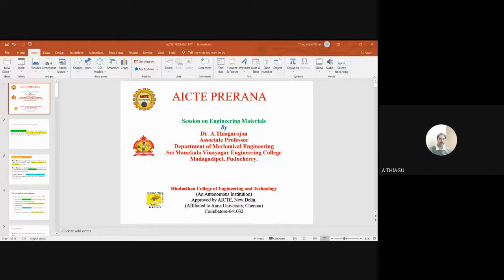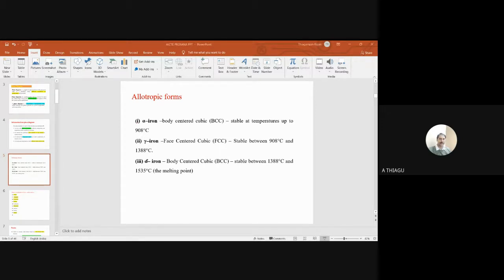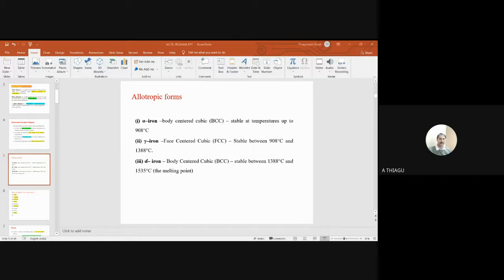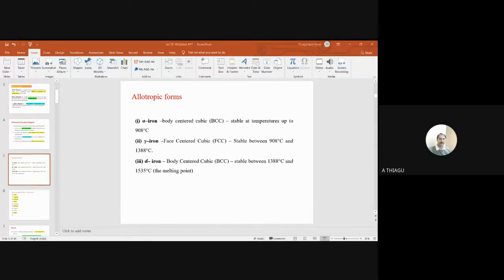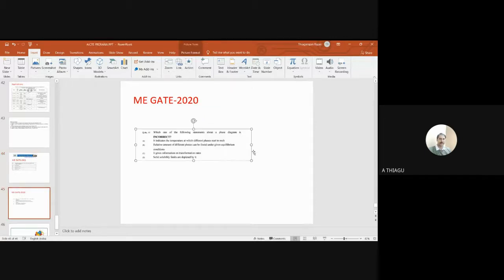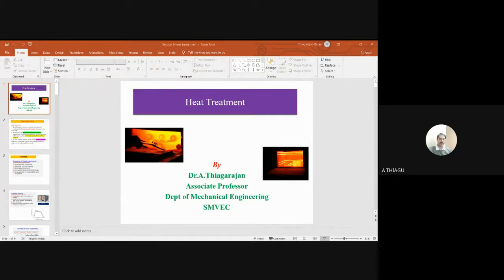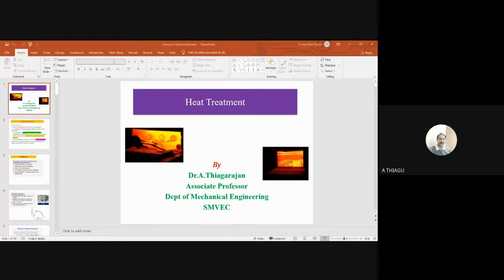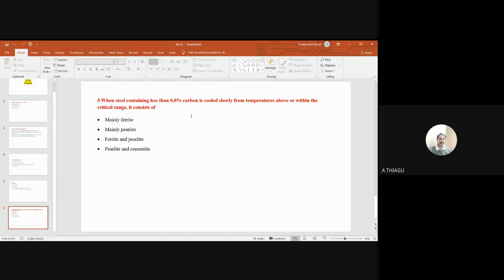MATERIALS AND METALLURGY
This session is intentionally created for the betterment of learning community to gather knowledge in the specific topic of Materials and Metallurgy to get ready for Technical competitive exams.

Session Handled by: Dr.Thiagarajan A, Associate Professor, Department of Mechanical Engineering, Sri Manukula Vinayagar Engineering college, Pondichery.